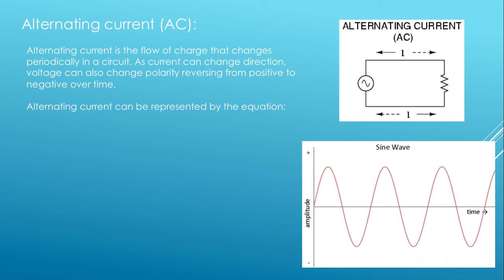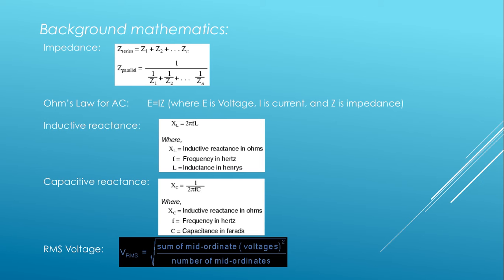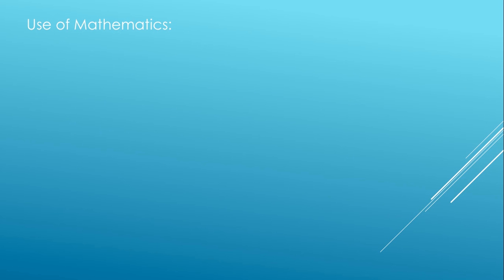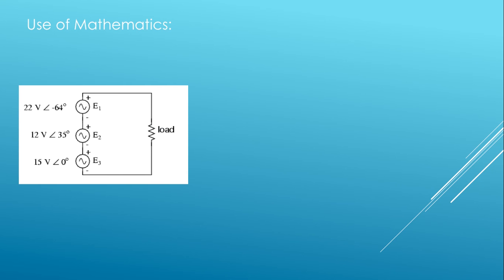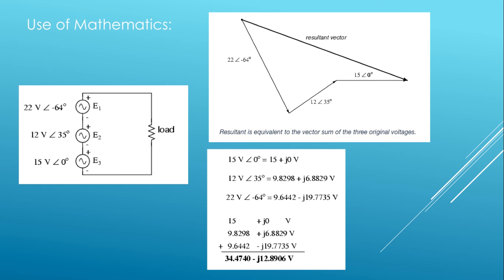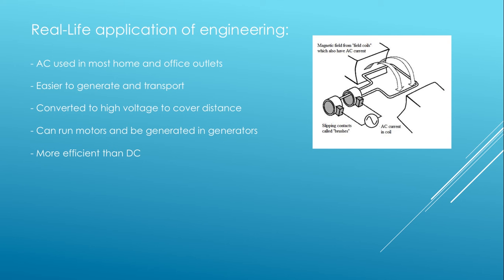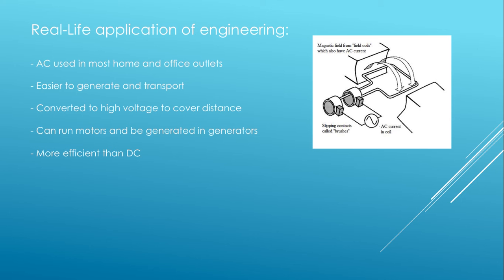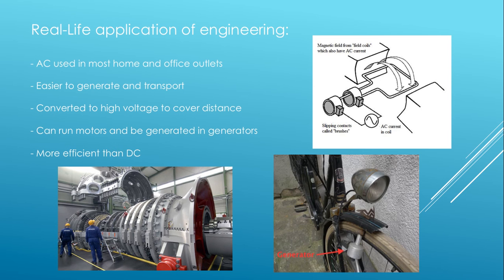Alternating Currents in Electrical Circuits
MATH142 Assesment